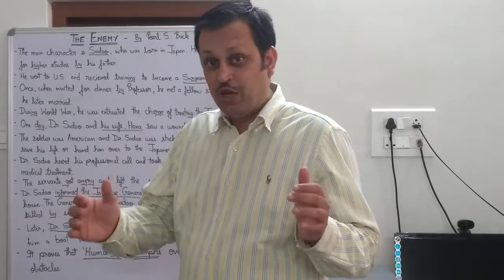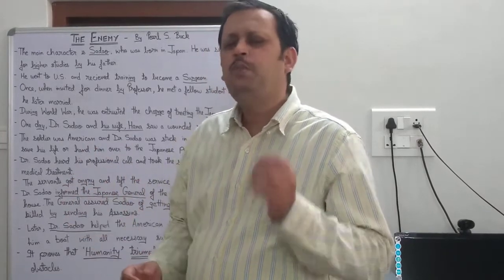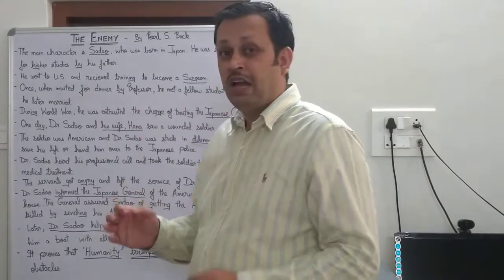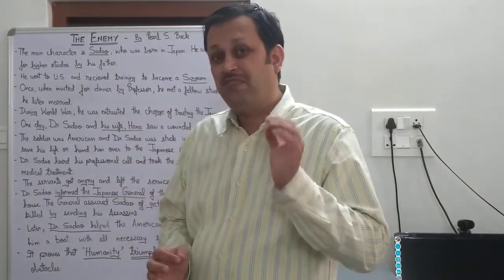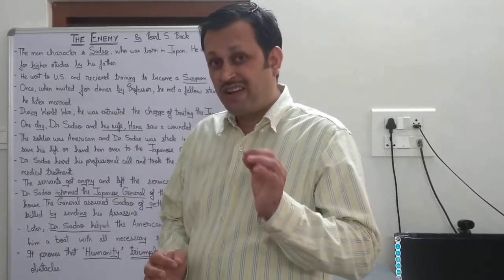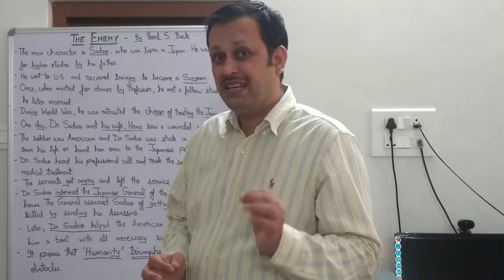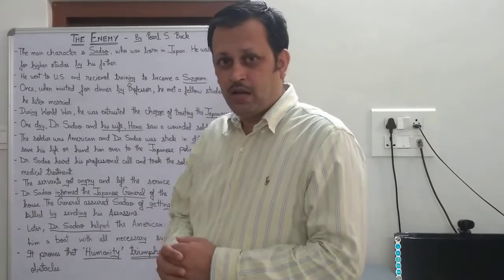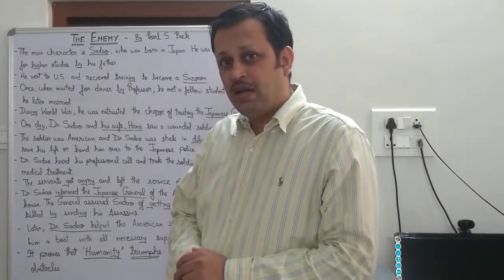THE ENEMY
1. Useful for C.B.S.E., R.B.S.E. Board Exams.
2. Presented in an Interesting Manner.
3. Contains the 'Gist of the Chapter'.